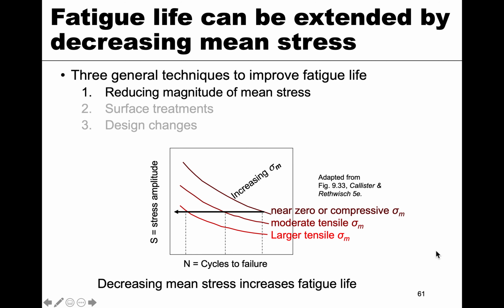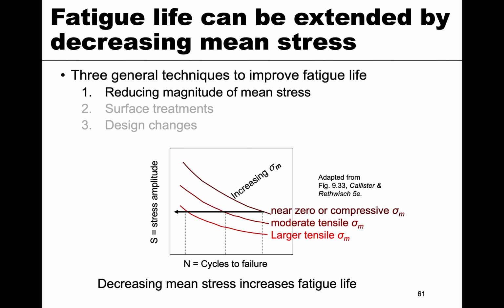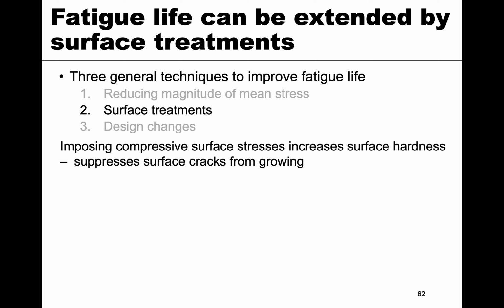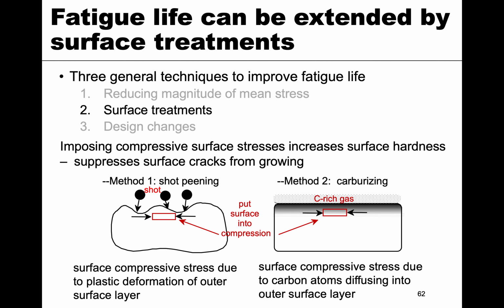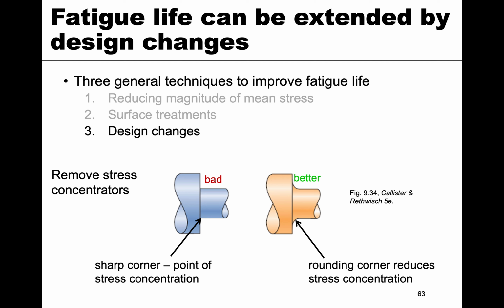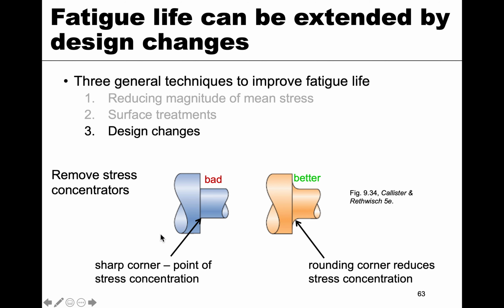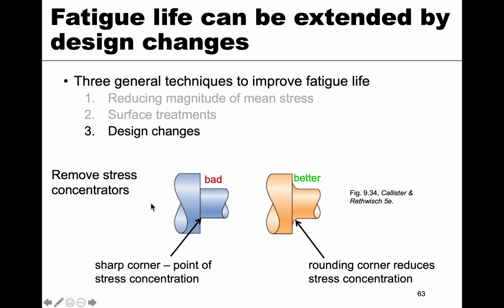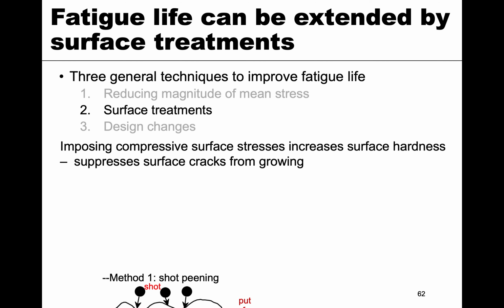MSE 201 S21 Lecture 27 - Module 6 - Extending Fatigue Life